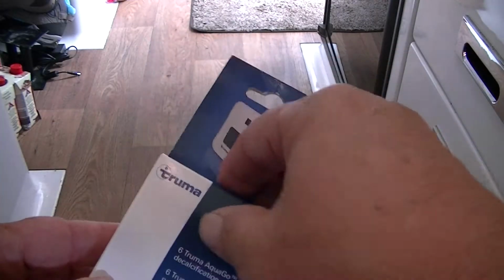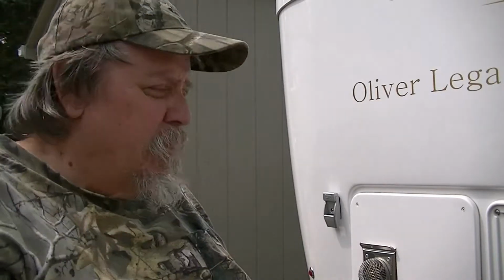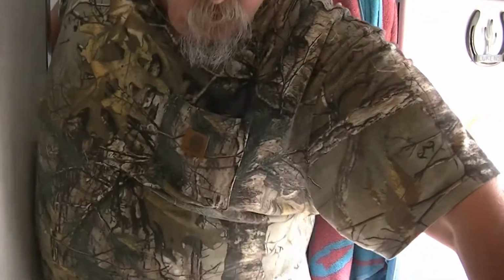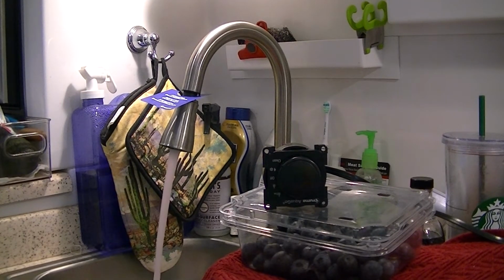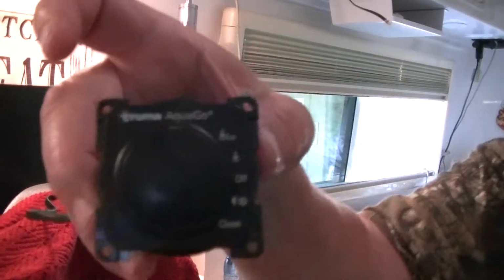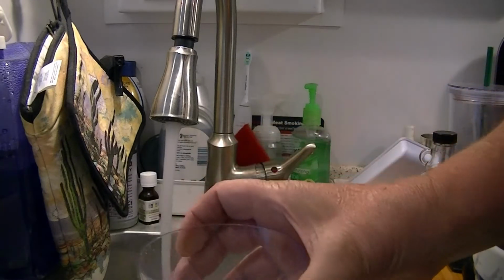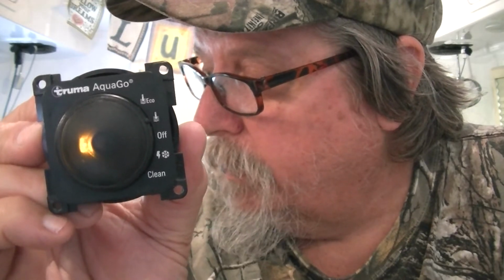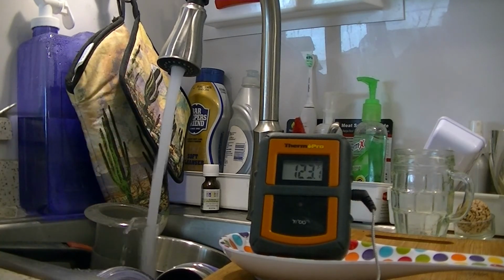Truma AquaGo Comfort - Tube Nest Decalcificaion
This video goes thru the entire "At Home" process of Decalcifying the tube nest of the Truma AquaGo Comfort Water Heater. This process is also the same process used on the Comfort+ model. The Comfort model is one of the many upgrade options available on the Oliver Legacy Elite and Oliver Legacy Elite II travel trailers.